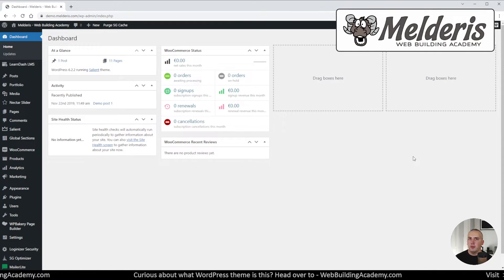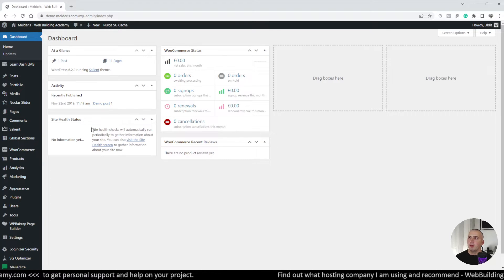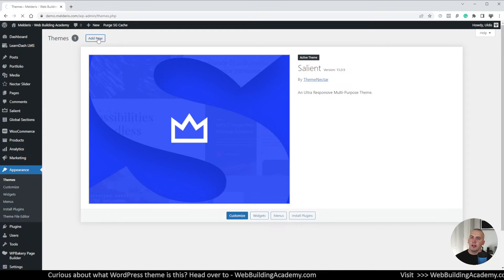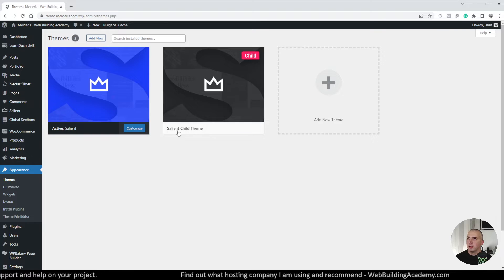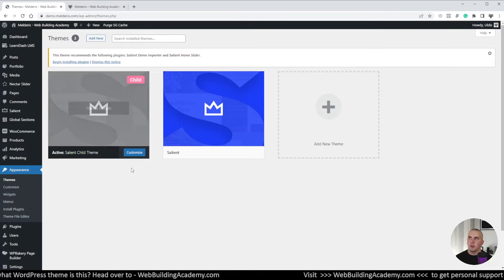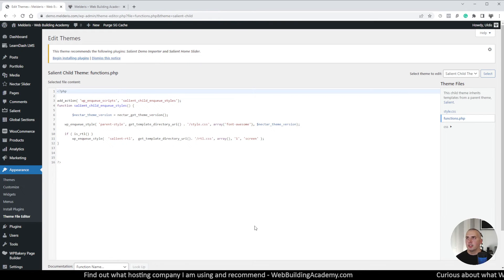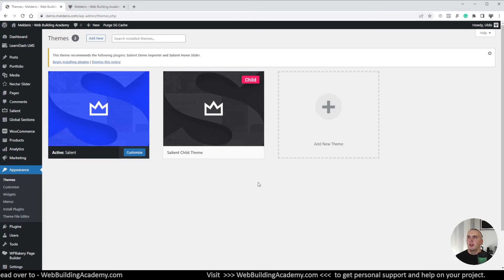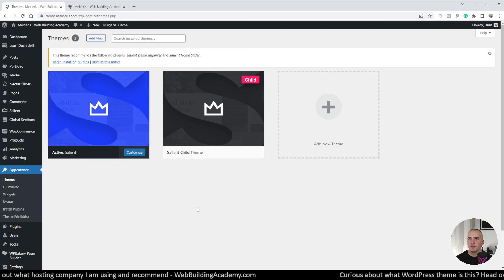Salient Child Theme. What it is and why do we need it?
In this tutorial on how to install and use the Salient Child Theme. And most important why we need to use WordPress child theme.